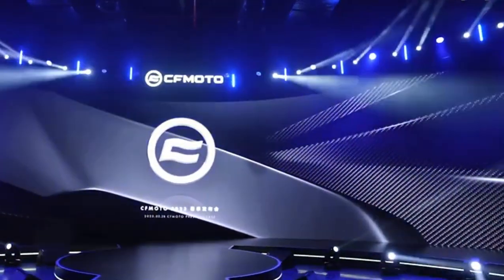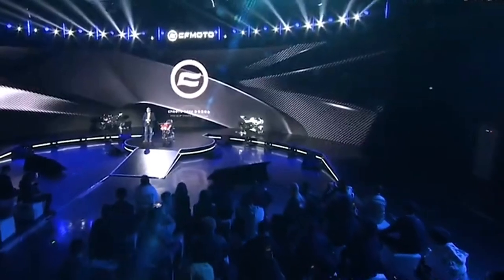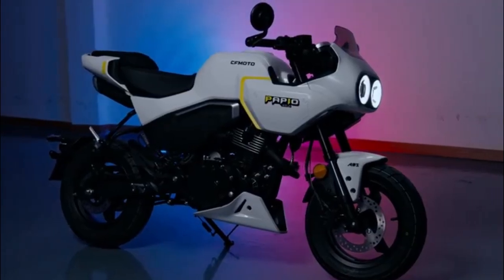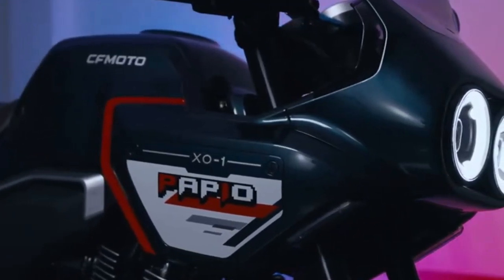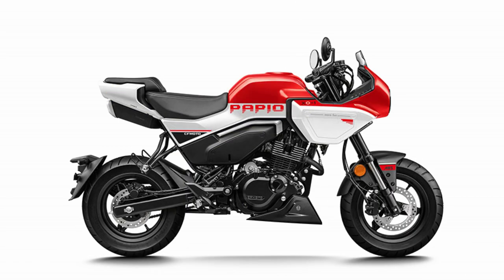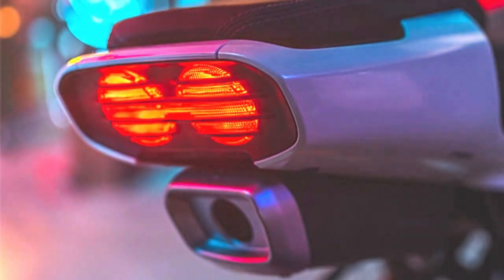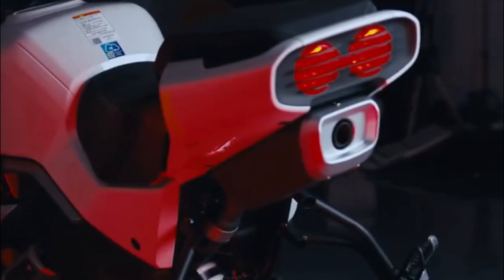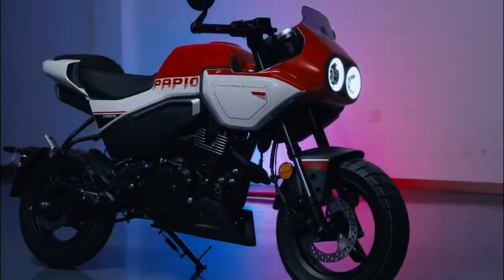BETTER THAN HONDA GROM | 2023 NEW CFMOTO PAPIO XO-1 (XO BABOON RACER) UNVEILED!!!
now you're watching " 2023 New CFMoto Papio XO-1 a.k.a XO Baboon Racer Unveiled"

thanks ;)